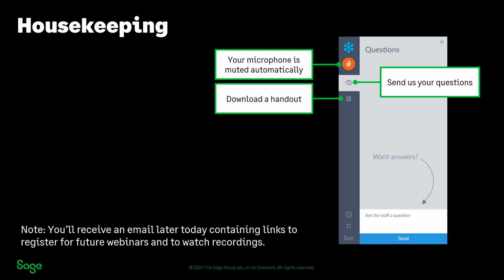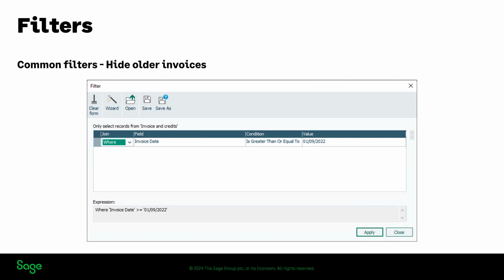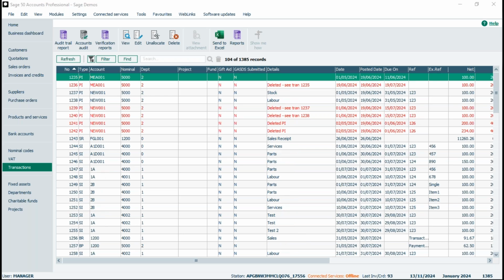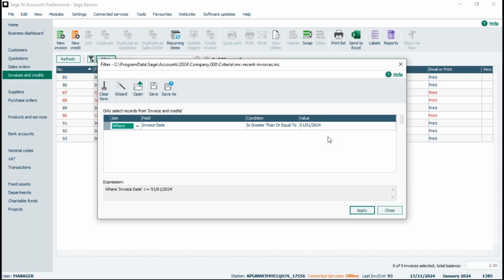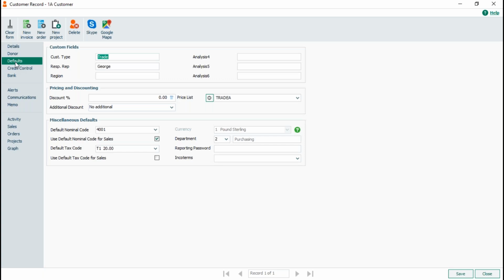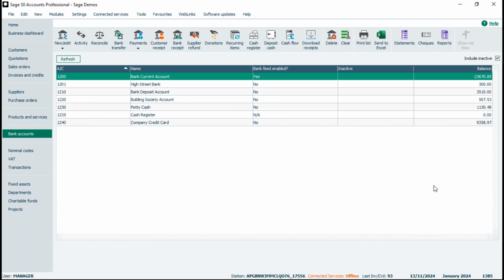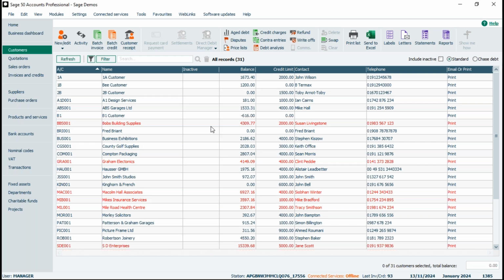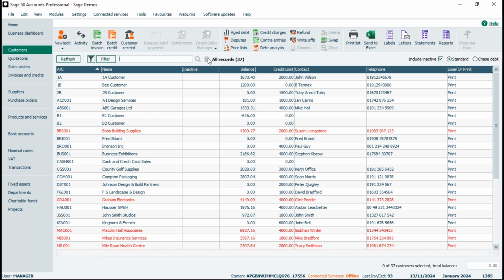Sage 50 Accounts (UK) - Streamline your data with Filters and Quick Search